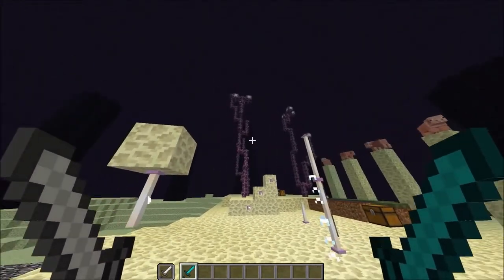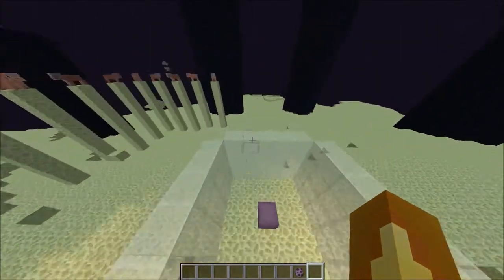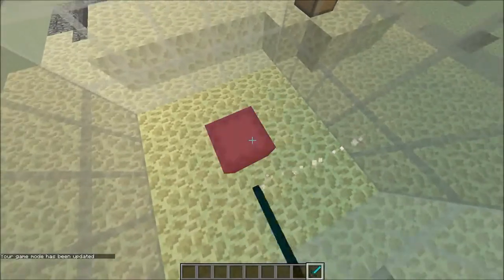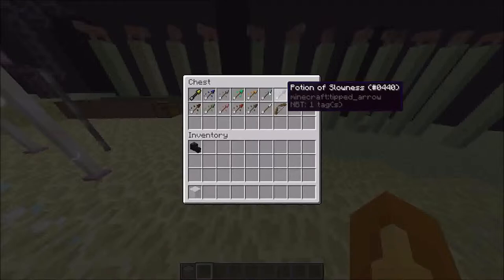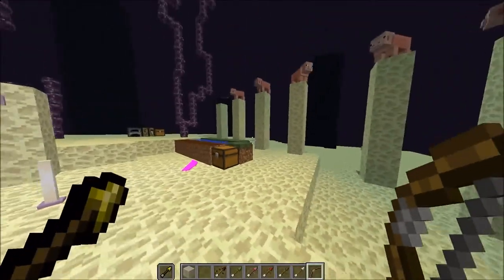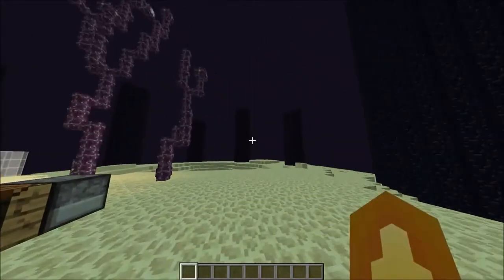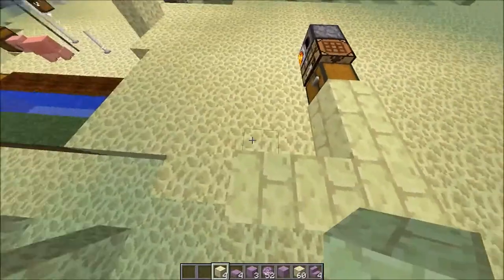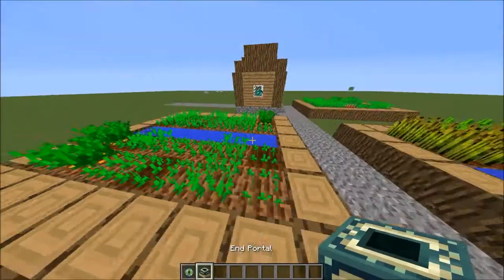1.9 IS OUT!!!: SnapShot Review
Who`s exited for 1.9!!!